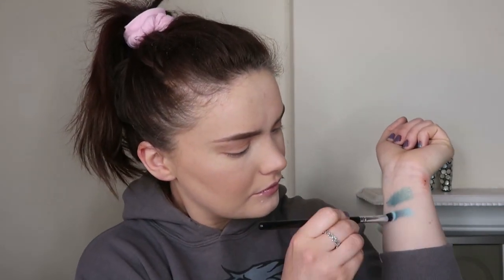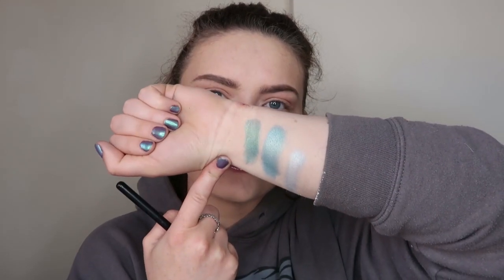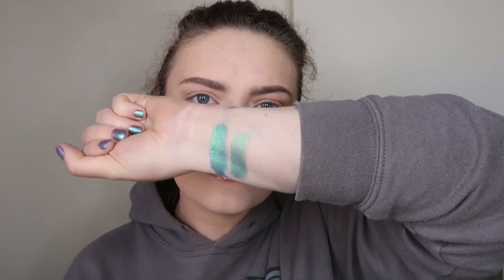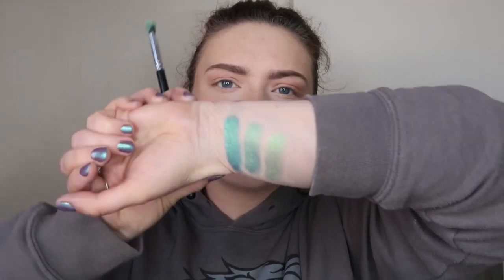Deep Smokey Eye | Mixing some of my Lily Lolo Shadows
Shades used:
Pixie Sparkle
Orchid
Deep Purple
Green Opal - Didn't Work
Witchypoo